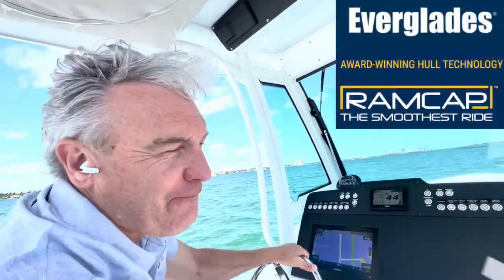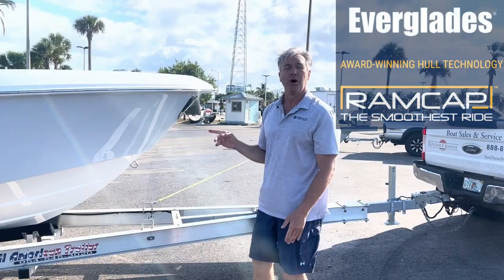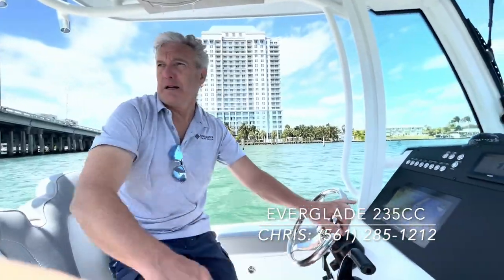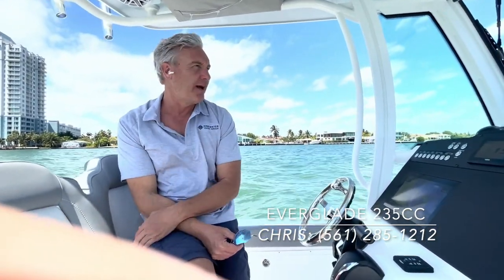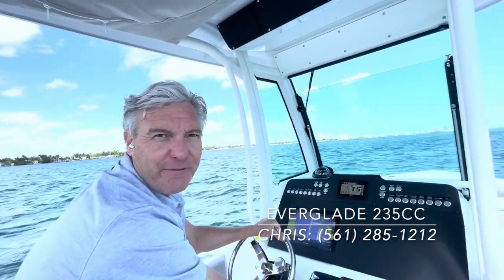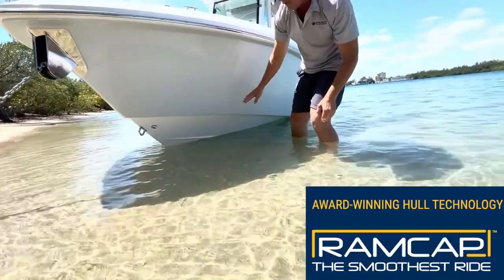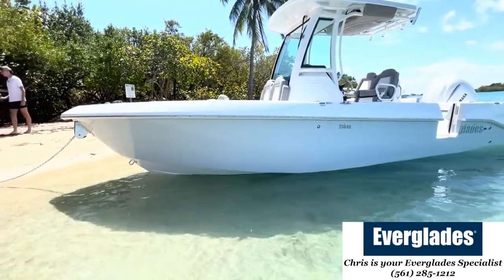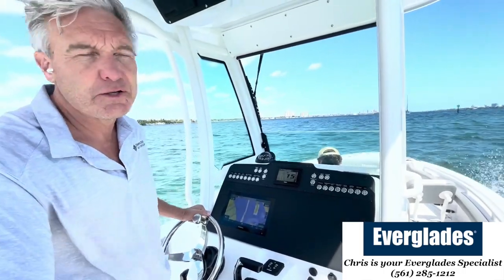Everglades 235cc: Offshore Capable 23' Center Console, and the perfect tender for a large yacht.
Chris reviews the Everglades 235cc; An offshore capable boat in a compact size, or the perfect 23 footer for the owner who wants exceptional safety and unrivaled ride quality. It has several patented Everglades features: RAMCAP construction, Fully Opening Windshield, and the Rotating Helm Seat. The 235cc works extremely well as a tow-behind tender.